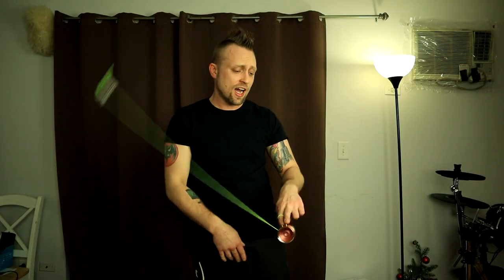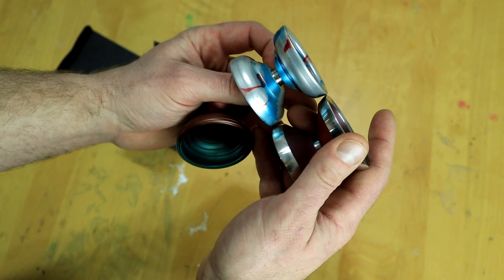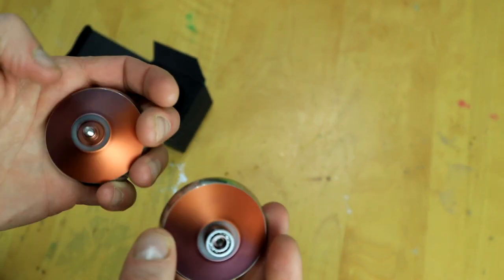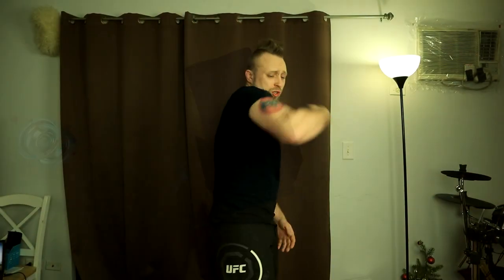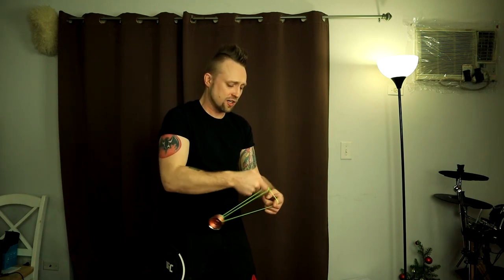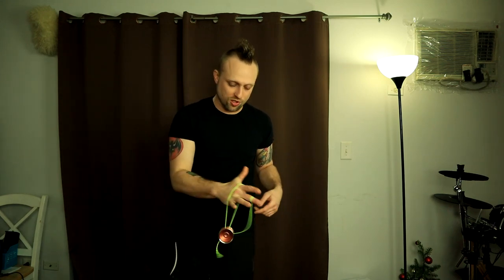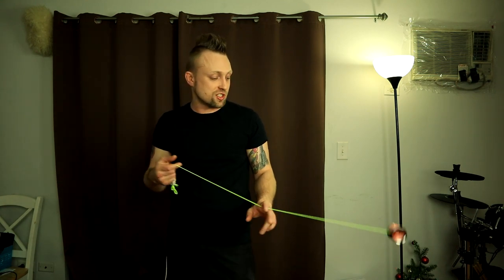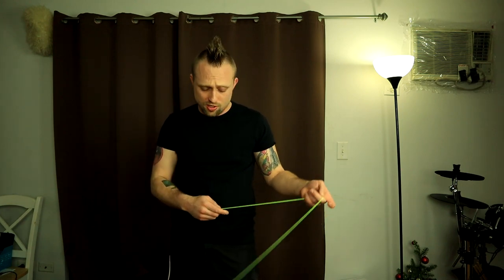YOYOFriends hummingbird Unboxing & Review.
Youtube what is up guys today I got the hummingbird up for unboxing and review.  This is a super high end bi metal yoyo that absolutely hauls. here it is on yoyofriends here is their facebook I hope you guys like the video and thanks for watching.